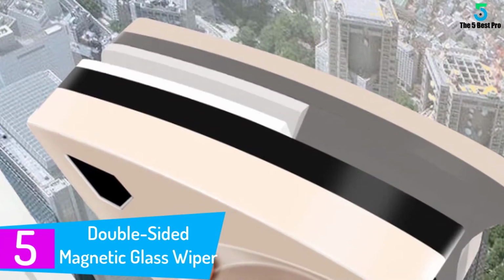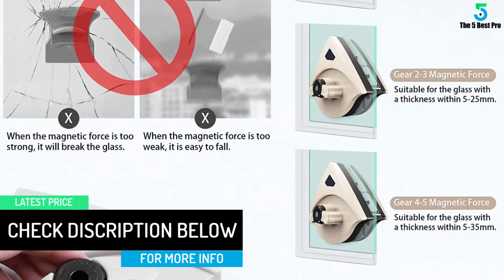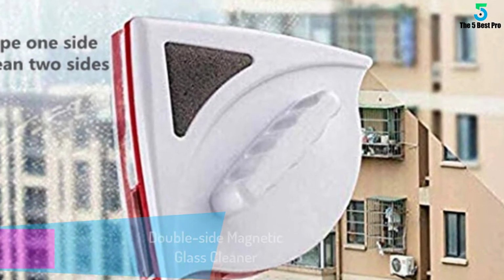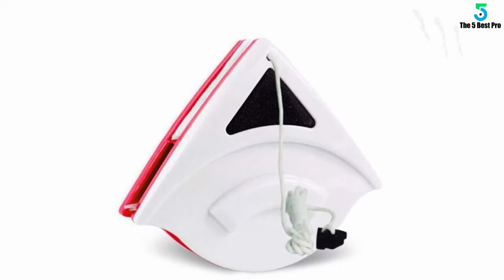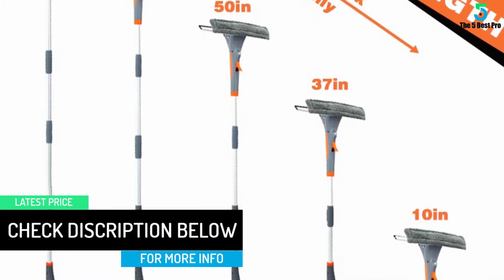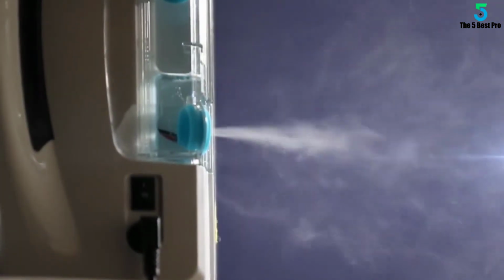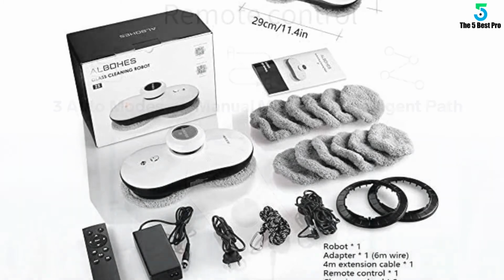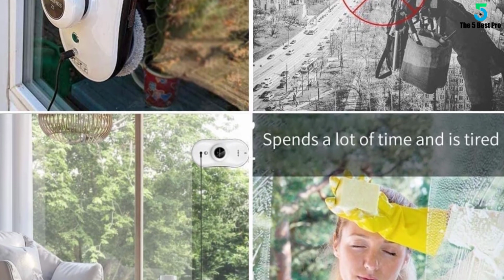Top 5 Best Robotic Window Cleaners in 2020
▶️ 5. Double-Sided Magnetic Glass Wiper Cleaner

▶️ 4. Double-side Magnetic Glass Cleaner Wiper

▶️ 3. Extendable Window Squeegee with Spray

▶️ 2. Hobot Ultrasonic Water Spray Mobile App Control

▶️ 1. CHENNAO Glass Cleaner Robot

➥ Prime Discounted Monthly Offering
➥ Amazon Fresh
➥ Try Twitch Prime
➥ Amazon Music Unlimited
➥ Try Amazon Home Services
➥ Kindle Unlimited Membership Plans
➥ Create an Amazon Wedding Registry
➥ Try Audible and Get Two Free Audiobooks